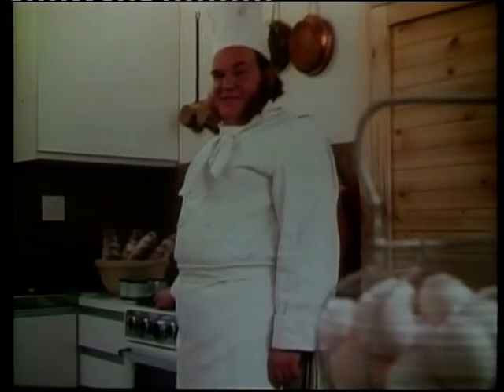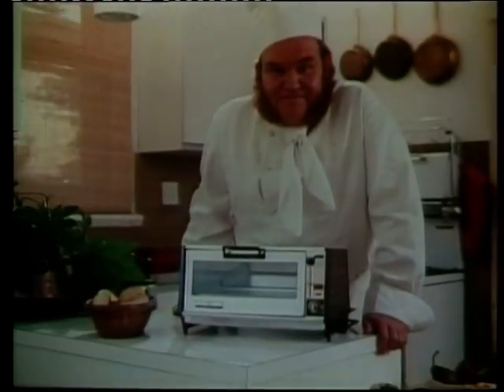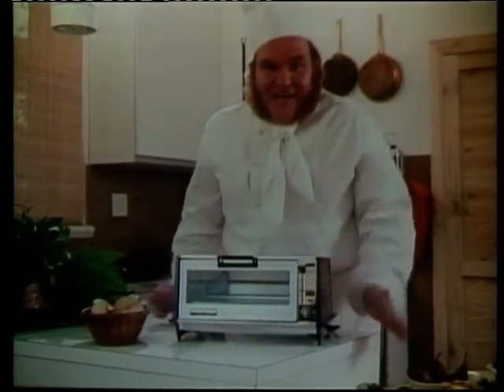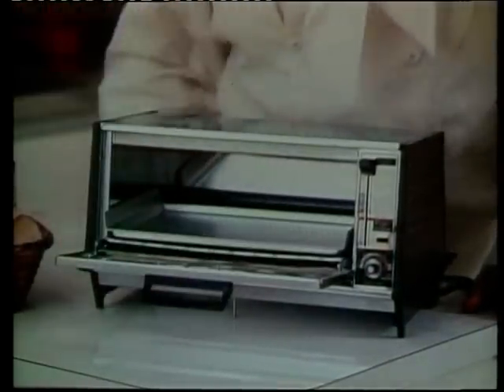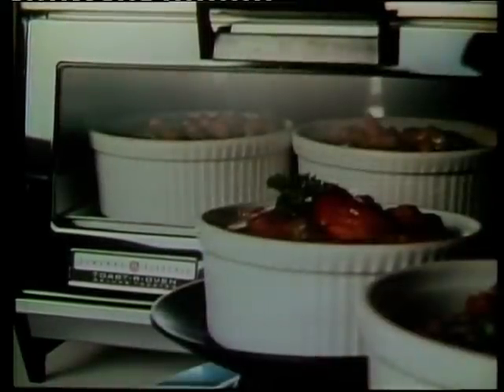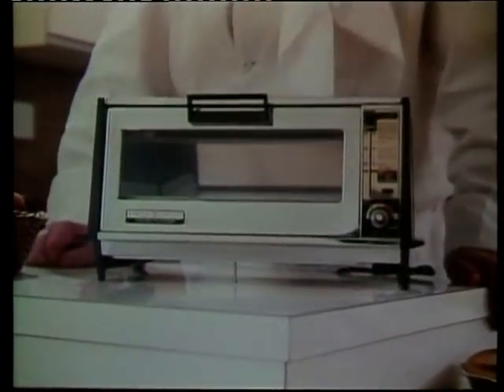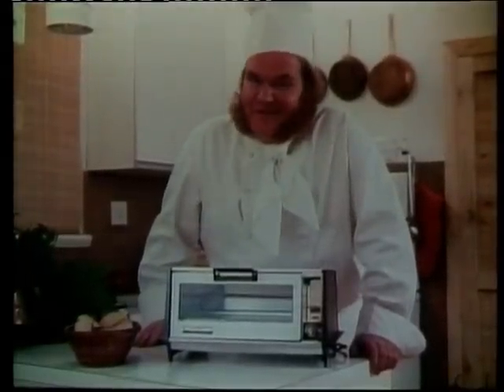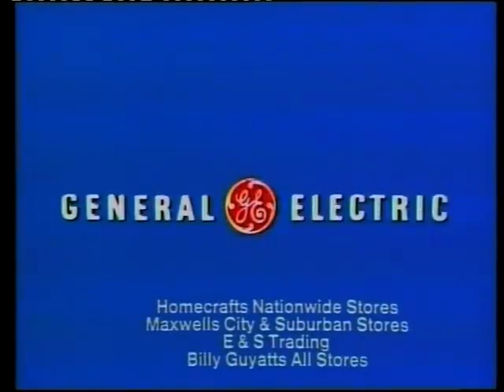General Electric Toaster Oven (Australian ad, 1976)